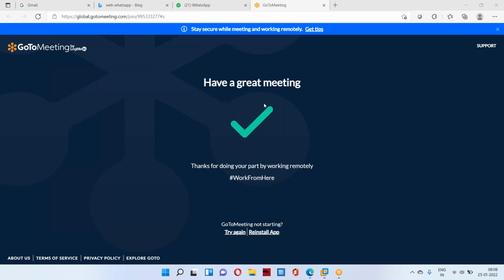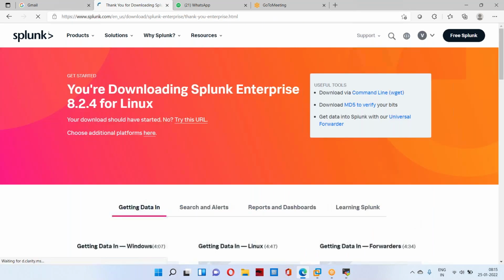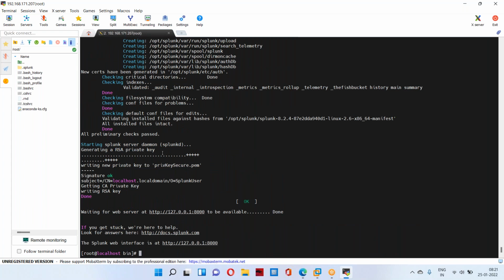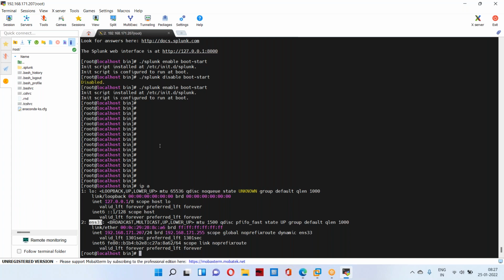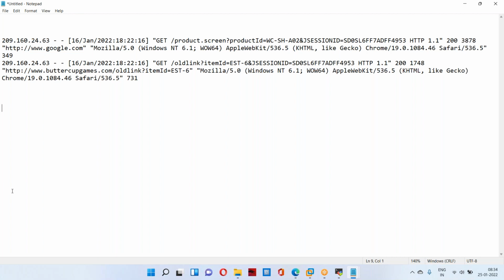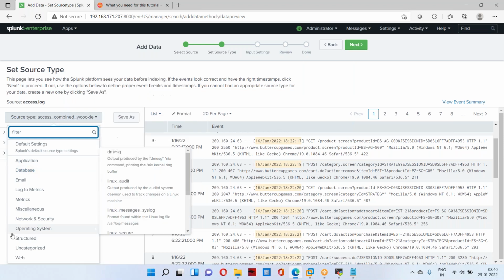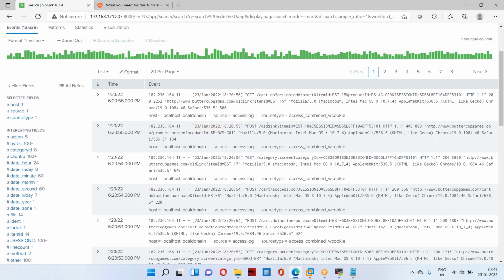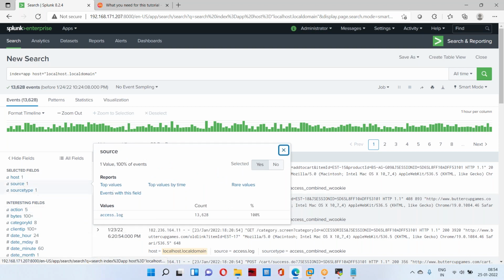Splunk Day 2 on 25th January 2022. / Pls call / whatsapp us on +91-8019952427 to enroll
Splunk Day 2 on 25th January 2022

2) Cloud Performance Engineering in DevOps - Core to Master Level

9) SAPGUI protocol - Performance Testing for SAP applications Using LoadRunner

19)Automated Performance : End user experience , Monitoring and Jenkins Pipeline execution – Crash Course

28)Winning New Performance Testing Clients and Presenting Performance Test Proposals

29)Crash Course On Performance Monitoring – End User Experience of Web and Mobile Apps